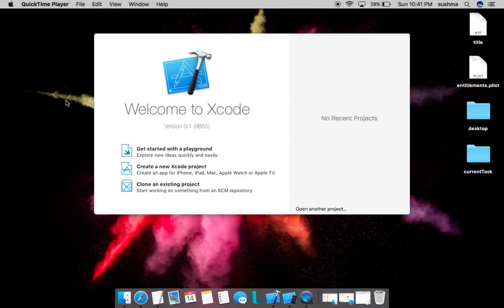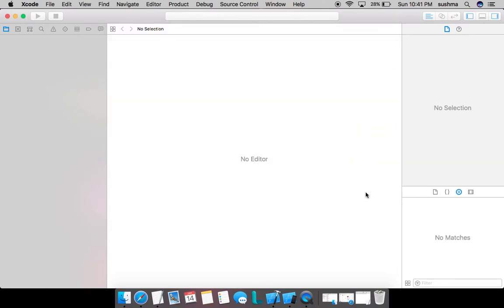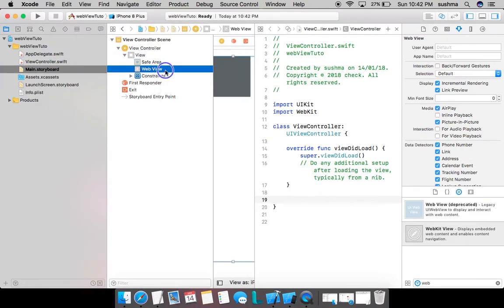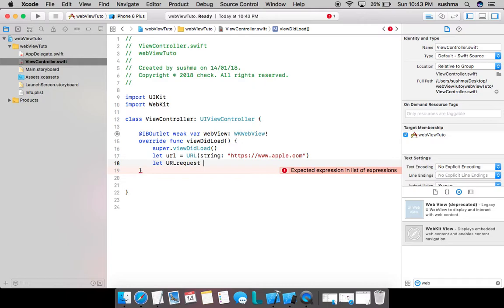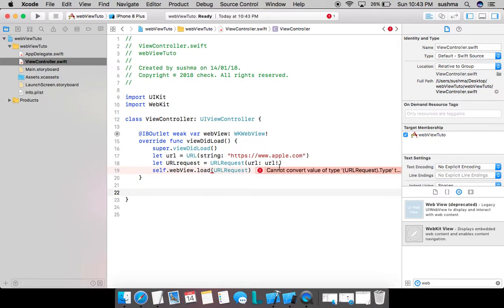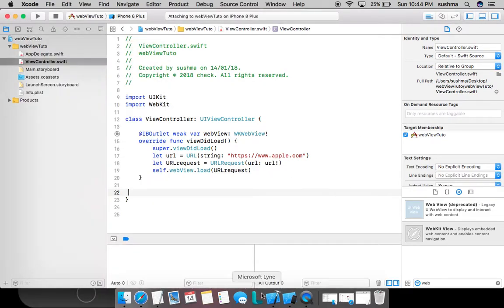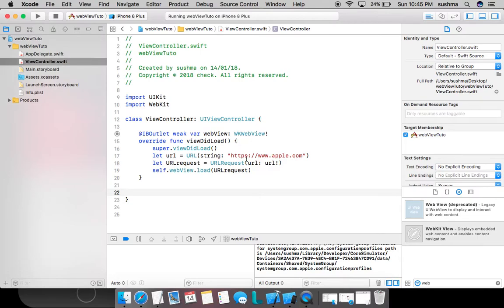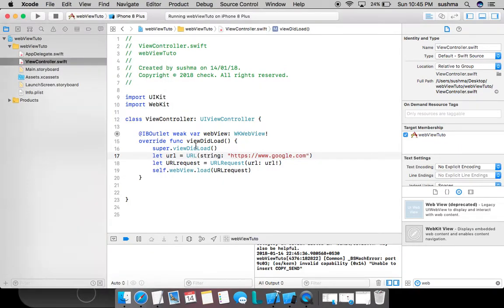How to create or make your own iOS web view app in Xcode 9.1 (Swift 3.0)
Tutorial on how to create or make your own iOS web view app in Xcode 9.1 (Swift 3.0) using web view kit